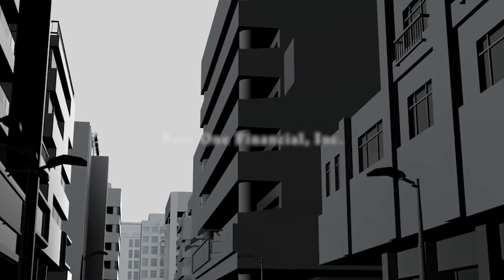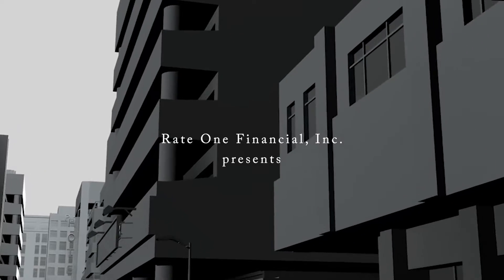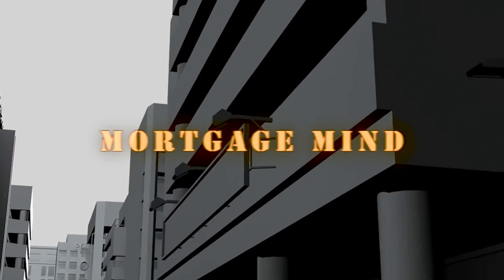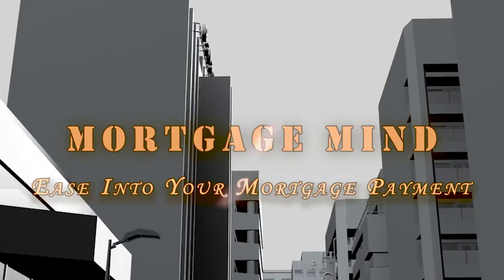Ease Into Your Mortgage Payment with a 2-1 Buydown